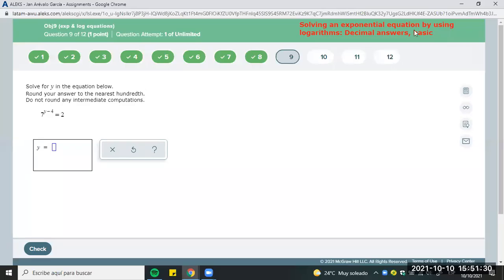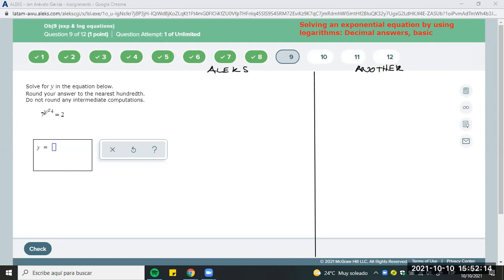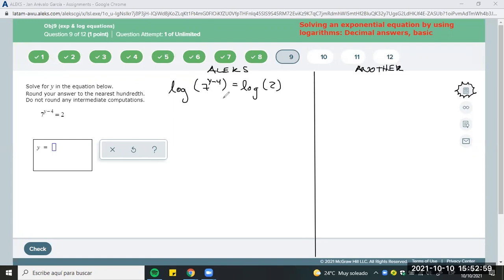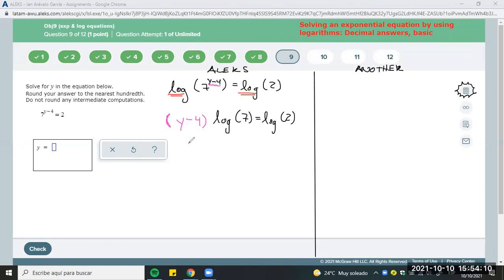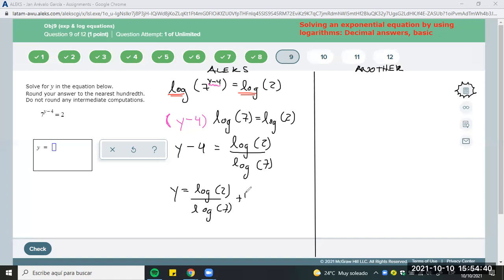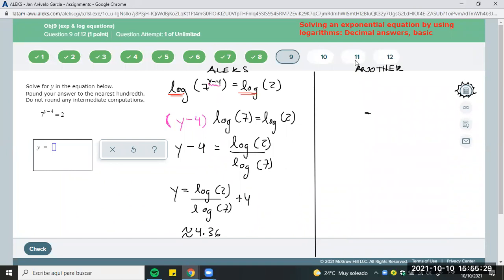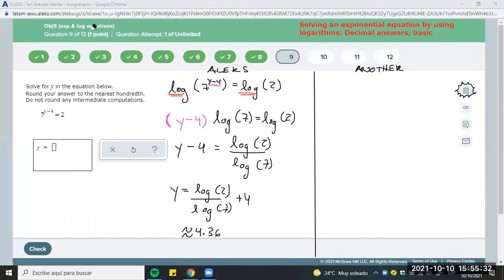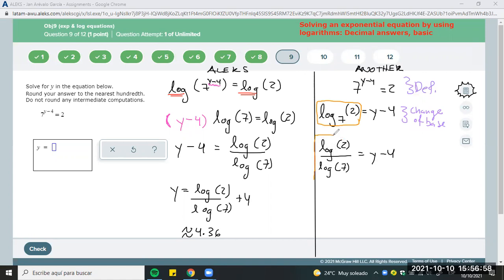Exp & Log Equations 9 9 Solving an exponential equation by using logarithms Decimal answers, basic